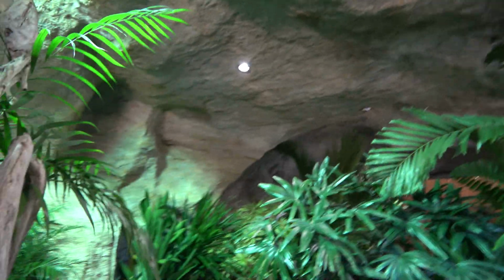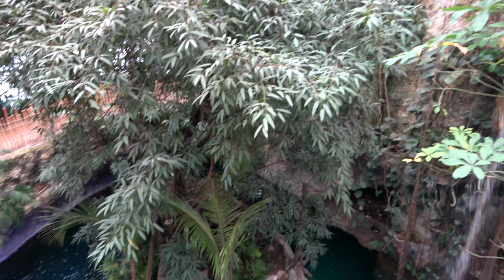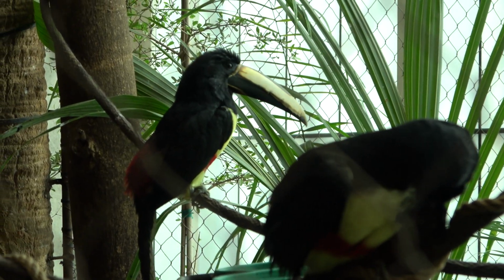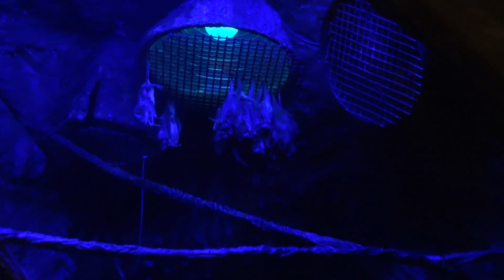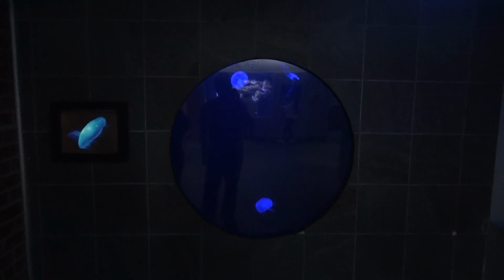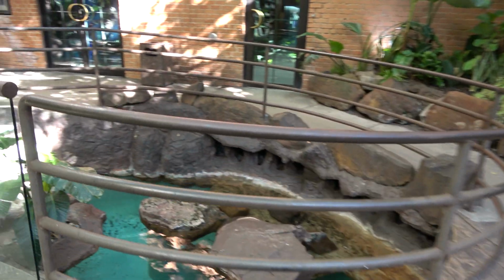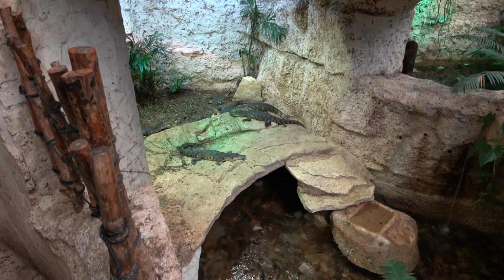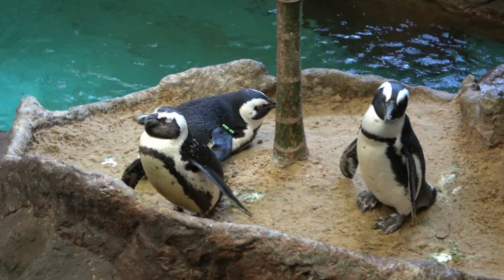Dallas World Aquarium Tour & Review with The Legend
Join Molly & The Legend as they show you around the dallas world aquarium.  This video shows off all this Texas tourist attraction has to offer including all of the animals and exhibits.  Some animals at the aquarium includes penguins, sloths, otters, sharks, turtles, flamingos and more.

The Legend @inthelooplegend
Hyde @onlinehyde
Ranger @parkblotter

Untapped: DrewTheIntern